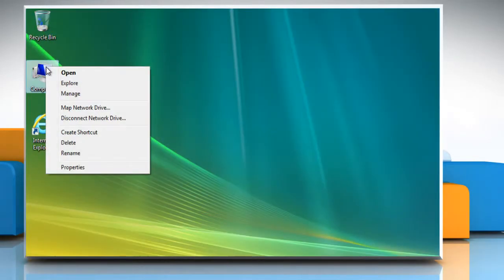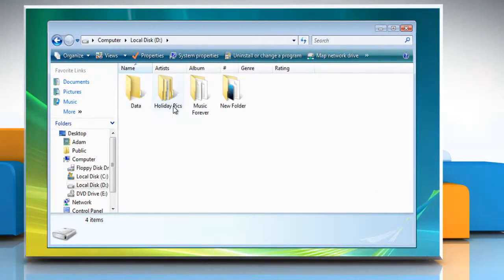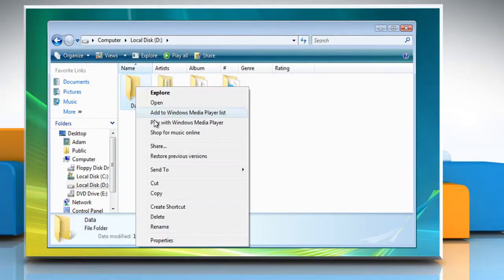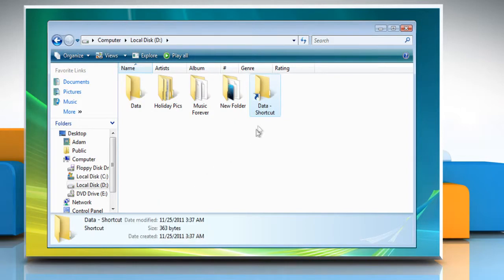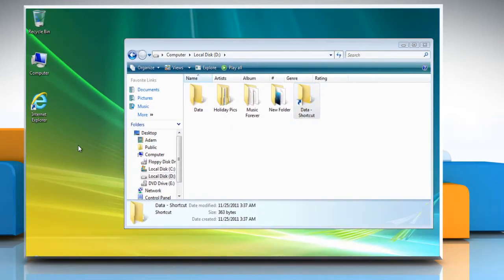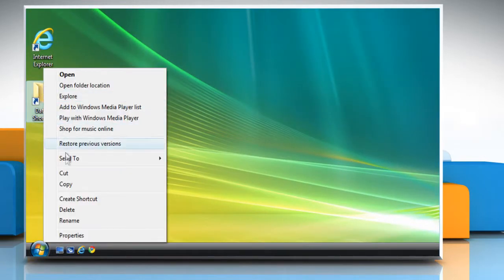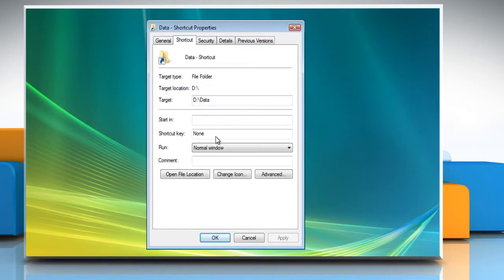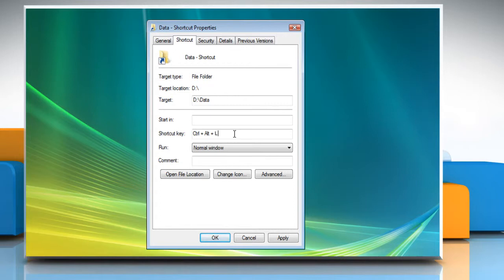Windows® Vista: How to assign a shortcut key on Windows® Vista-based PC?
If you are looking for the steps to assign a shortcut key on a Windows® Vista-based PC, all you need to do is just call iYogi at 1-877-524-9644 if you are calling from the US or Canada. But, in case, you are calling from the UK, call us on 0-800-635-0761 and our tech support team can give you the steps for doing just that.By creating shortcut keys on your Windows® Vista-based PC you can conveniently open the frequently used programs.However, several shortcuts are already set by default on your Windows® Vista-based PC, but if you want, you can still customize some shortcuts.